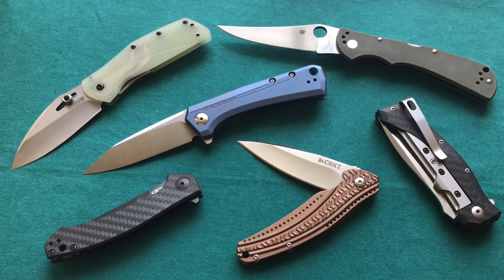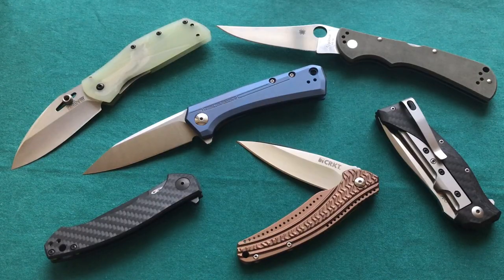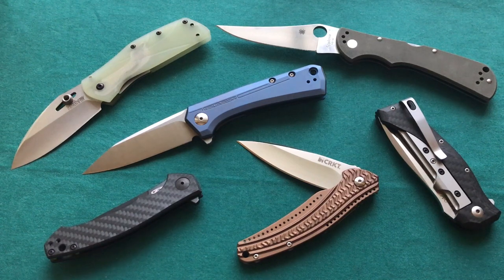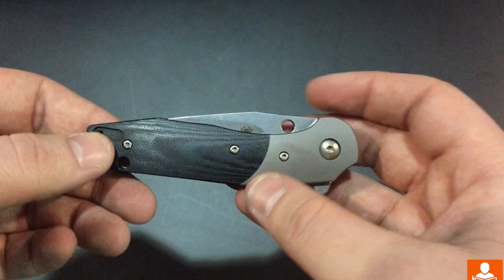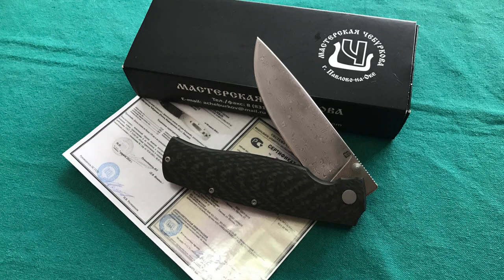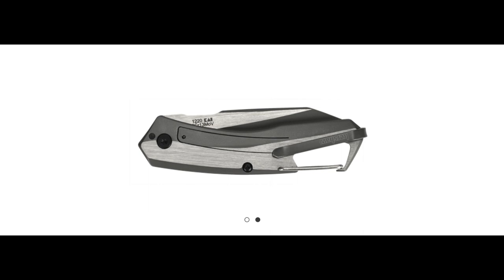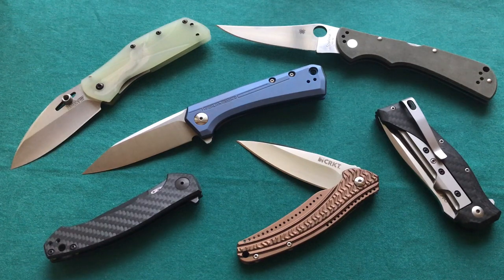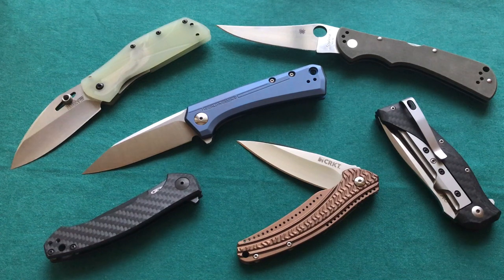Shot Show 2017 - My Top Knife Picks!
These are my top knife picks of all the newly released folding knives at shot show 2017 in Las Vegas.
Thanks to: Doctorfrunky, Nick Shabazz and Kevin Cleary for the idea!